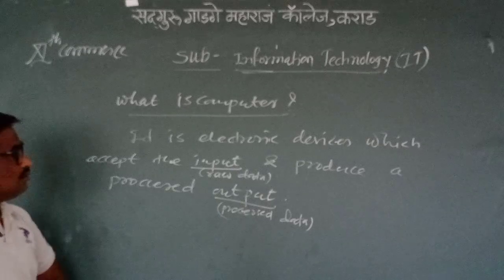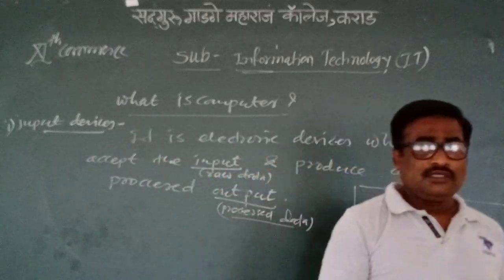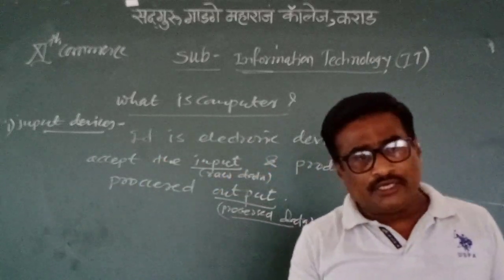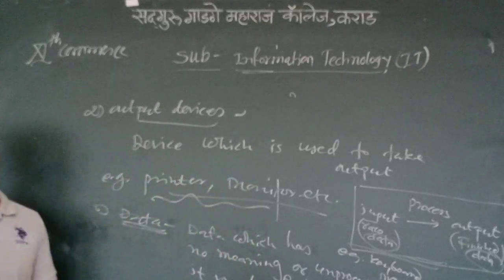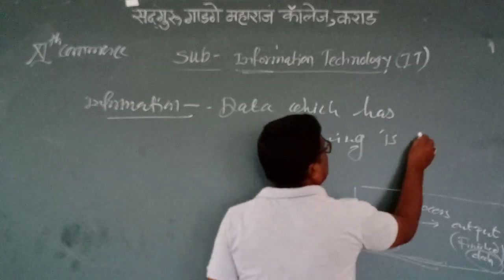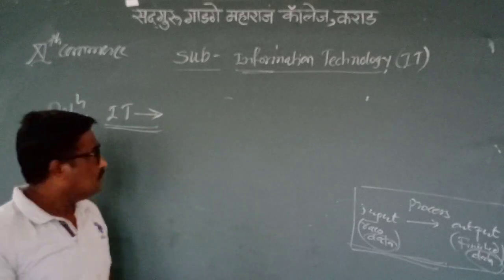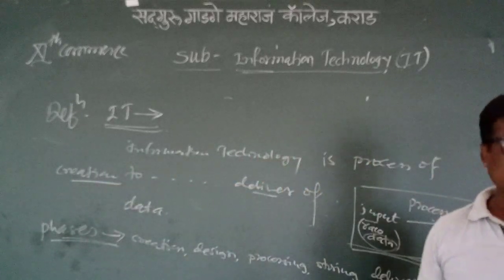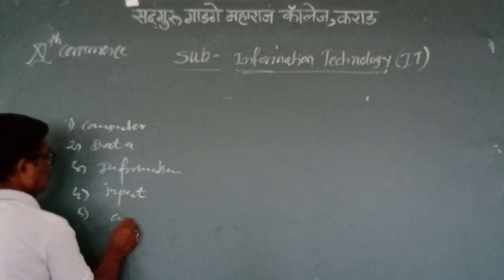Information Technology (XI commerce)